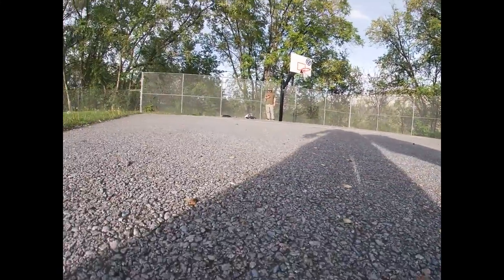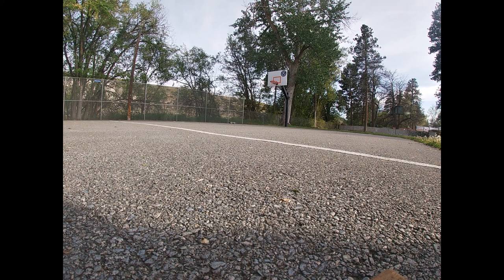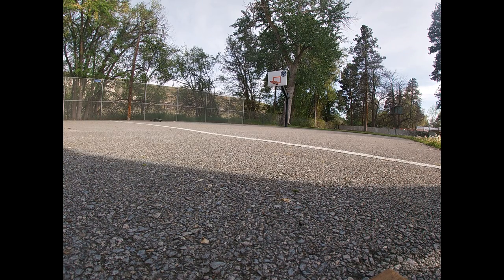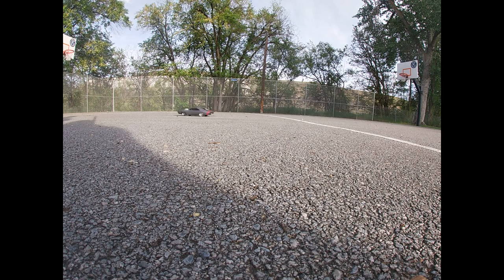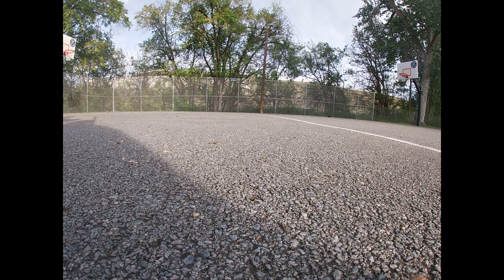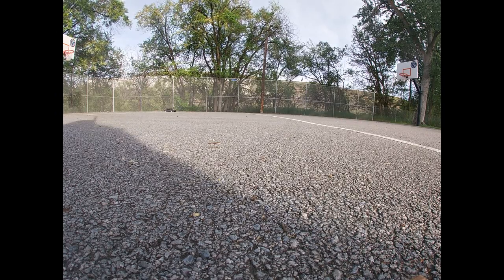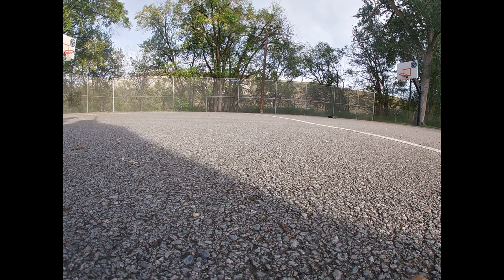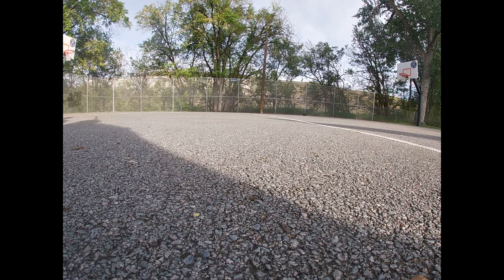what did the wife get me for my 35th bday 30 years of r c ing celebration